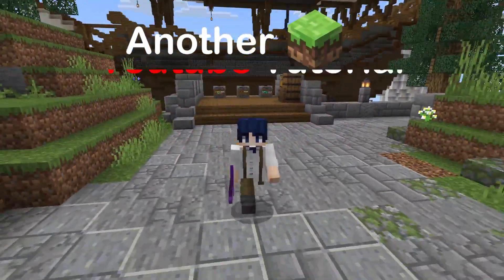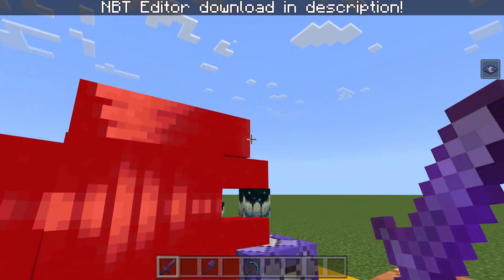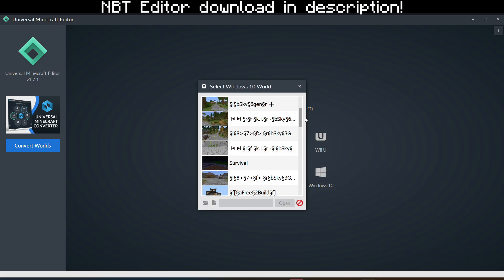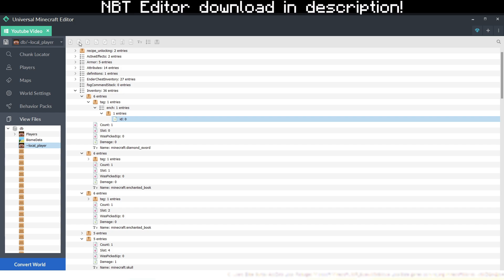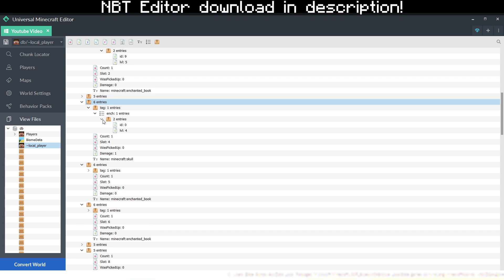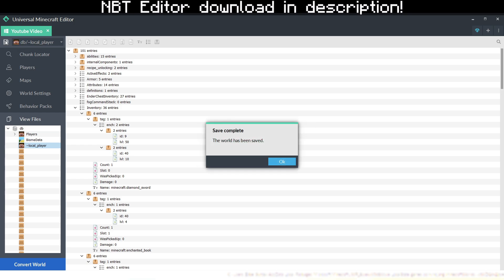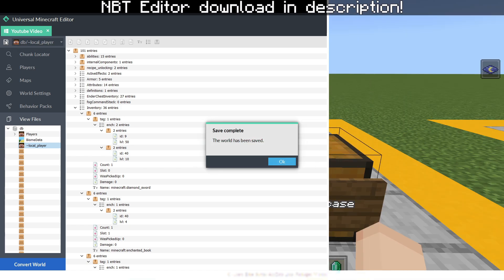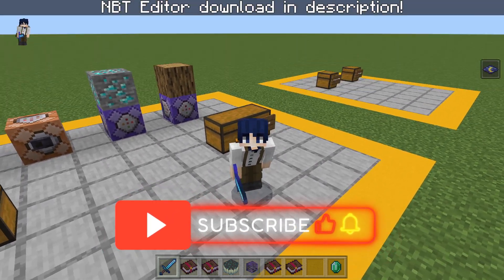Illegal Enchantments Minecraft Bedrock NBT Editing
You can customize your items as much as you want to suit your need best!

➤ Minecraft World File Directory
C:\Users\USERNAME\AppData\Local\Packages\Microsoft.MinecraftUWP_8wekyb3d8bbwe\LocalState\games\com.mojang\minecraftWorlds

➤  Having Problems? Check if something matches below!
- Did you download the correct application? (Universal Minecraft Editor not Universal Minecraft Tool)
- Did you make sure the tags were placed correctly?
- Did you save the world in the editor?
- Did you put it the correct names for the tags?
- Are you in bedrock edition?
- Are you using a PC?

➤  Time Stamps:
0:00 Introduction

0:18 Examples

1:50 First Step - Grabbing Items

2:09 Second Step - Opening the World in Editor

3:15 Third Step - Editing Files

8:52 Item Testing

9:21 End